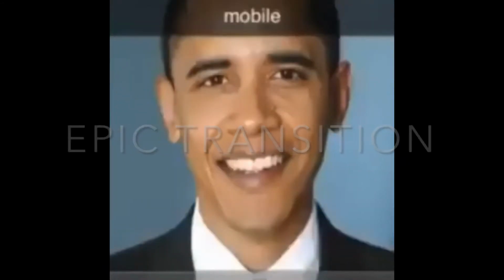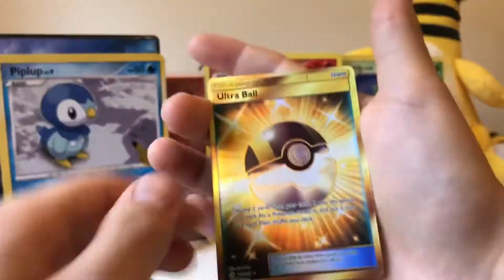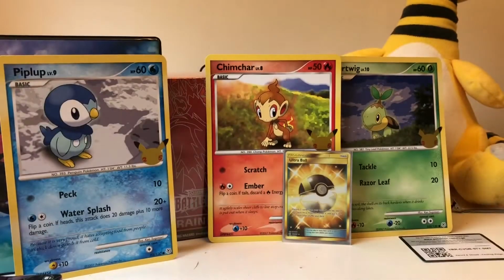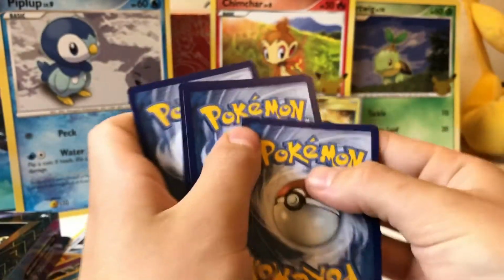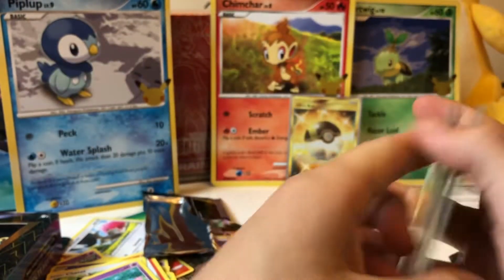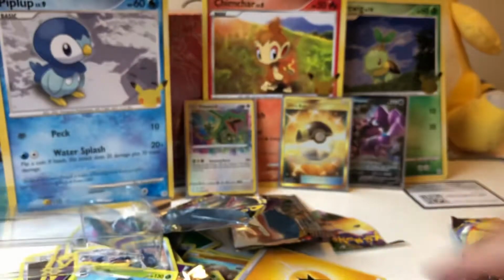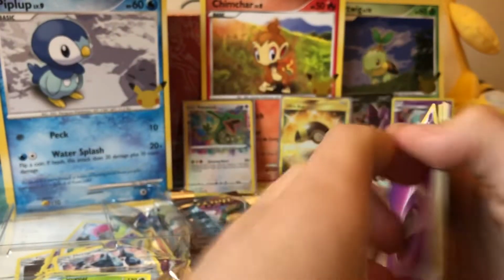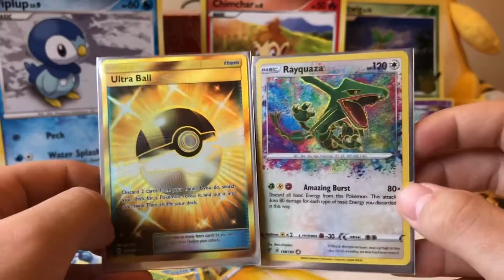INSANE Pokemon Card Opening! SECRET RARES and Shopping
This video was made on an Iphone 8